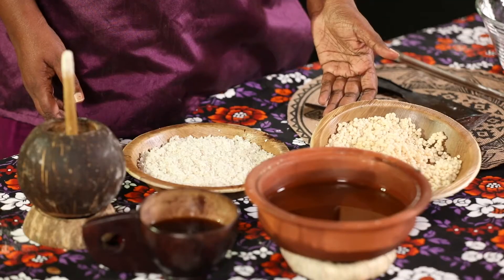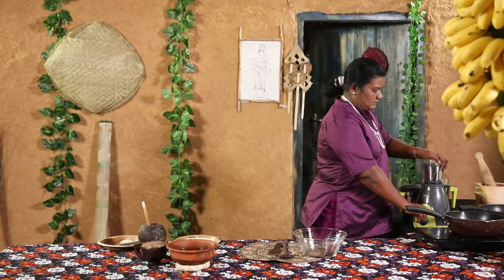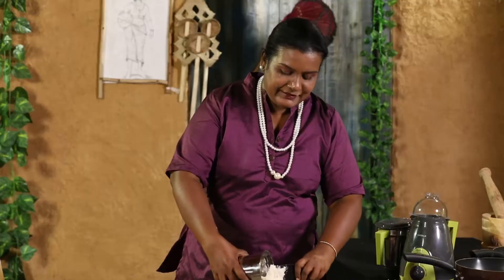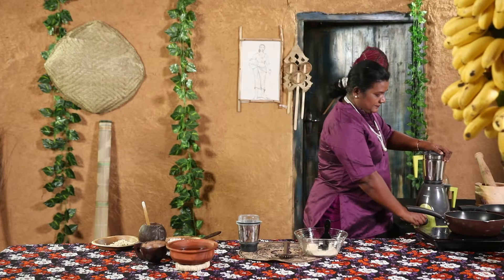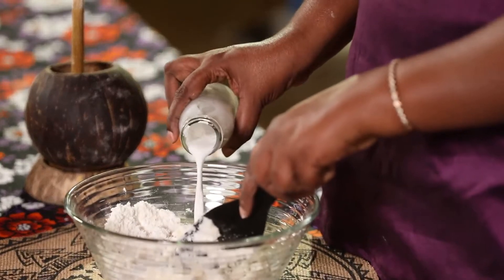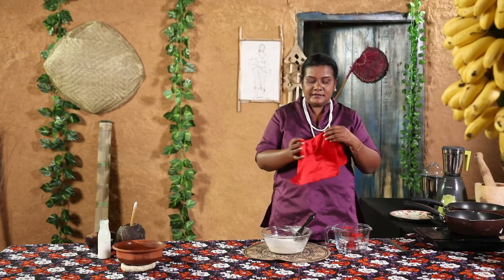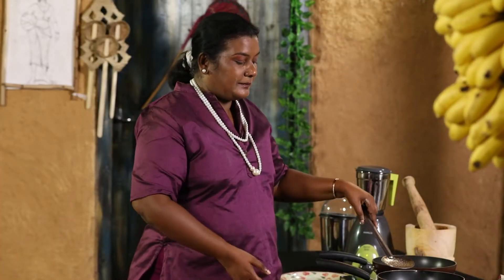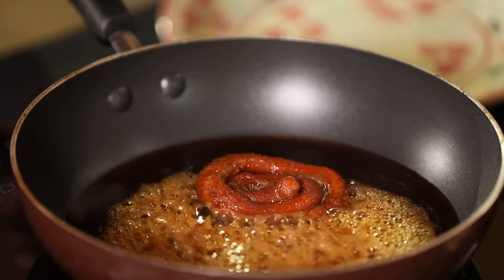මේ පාර අවුරුද්දට උඳු වළලු හදමු!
අවුරුදු කෑම මේසයට ලෑස්ති වෙමු!
මේ පාර අවුරුද්දට අබාන්ස් හෝම් කිචන් සමඟ එකතු වී ඔබේ අවුරුදු කෑම මේසය රසවත් කරගන්න.